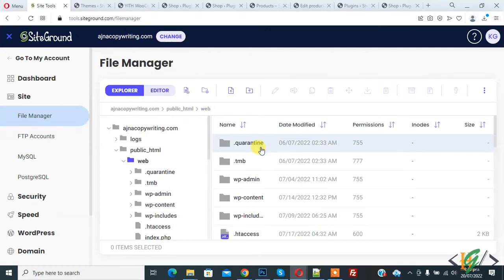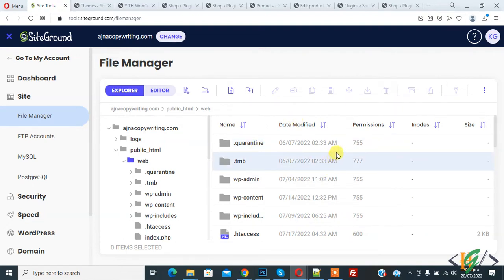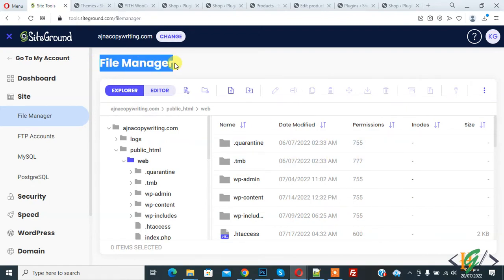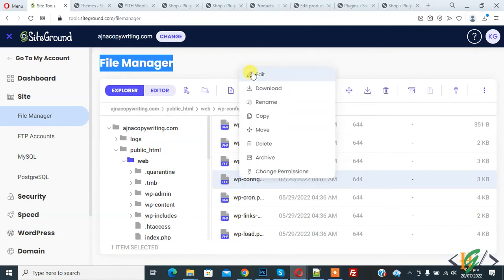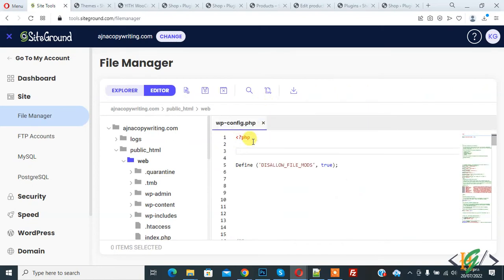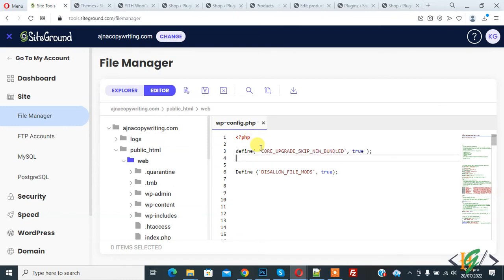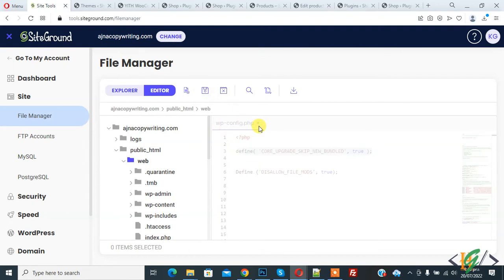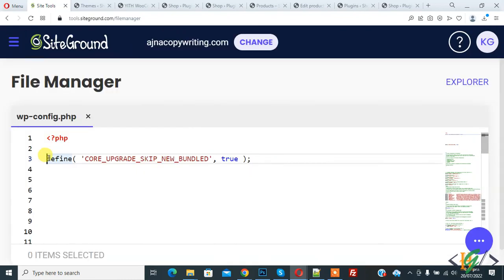How to Skip WP Content Directory during Update in WordPress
In this wordpress tutorial for beginners you will learn how to skip wp-content folder during update in website by adding code in wp config file. If you do not want to update wp-content files during the WordPress update you can do this easily if you add this line to your wp-config.php file.

define( 'CORE_UPGRADE_SKIP_NEW_BUNDLED', true );